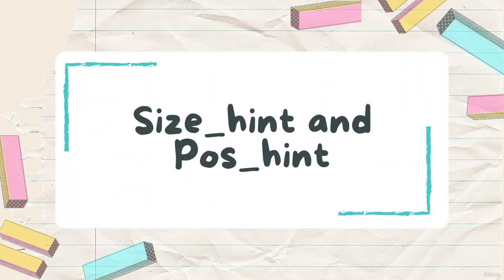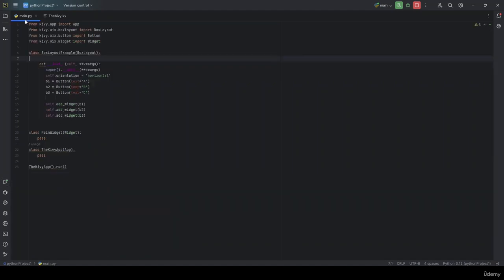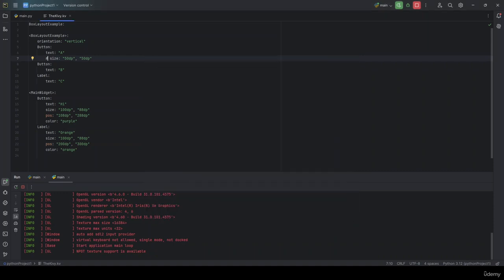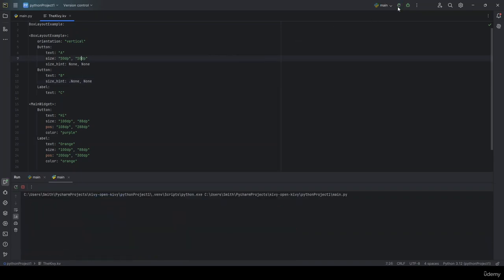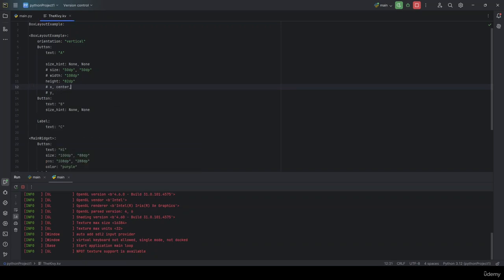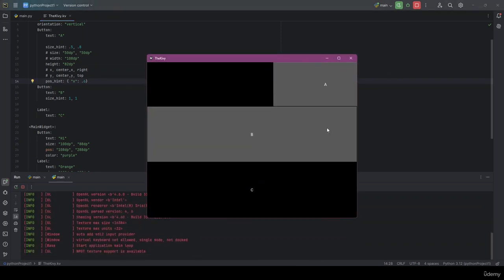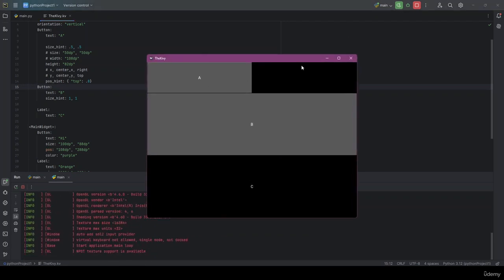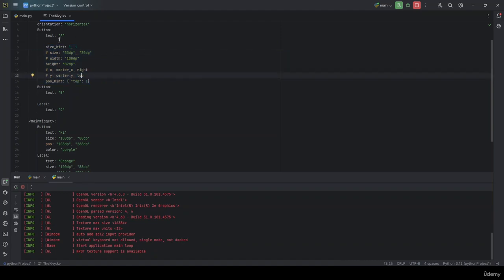Python Course for App Developers Build Your First App Stop - 9 Size hint and Pos hint